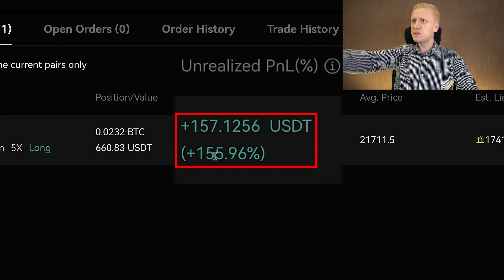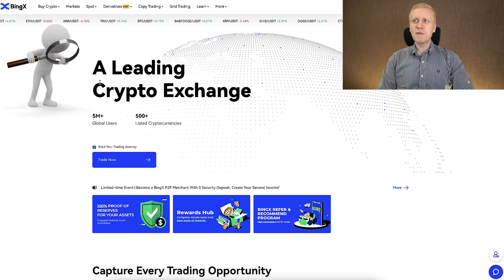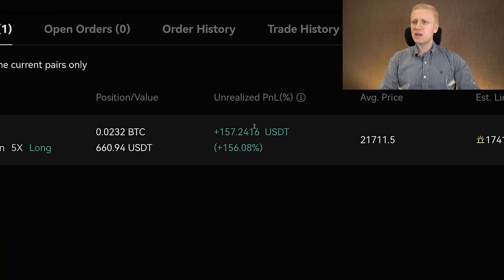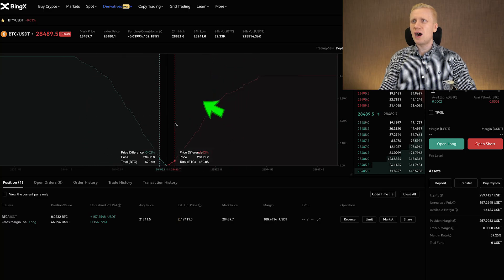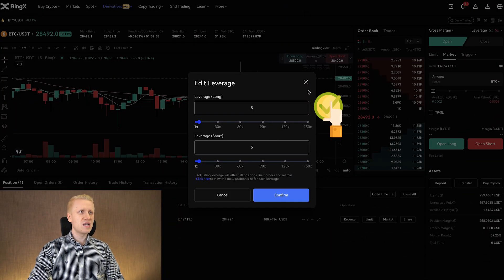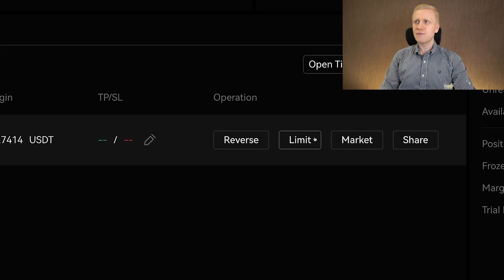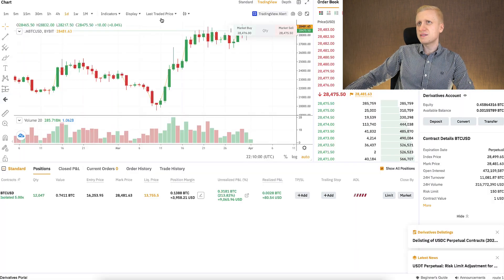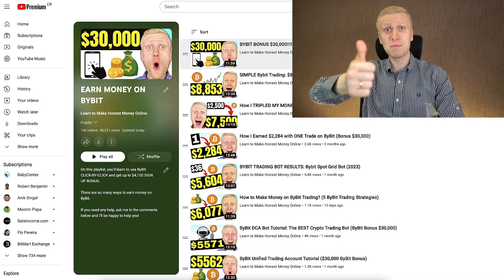BINGX TUTORIAL for Beginners - BingX Rewards (BingX Referral Code)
Thank you very much for your trust and for watching my BingX tutorials.

My step-by-step videos are designed to help you get the most out of BingX, whether you're just starting or already have some experience.

- use BingX trading bots
- trade on BingX Spot
- trade on BingX Futures
- copy trade on BingX
- use BingX Earn products
- deposit & withdraw money from BingX
- Find BingX referral code
- learn about BingX loans
- use BingX for beginners
- use BingX app

BingX offers many great tools, which can initially feel overwhelming for beginners. That’s why I’ve created these beginner-friendly walkthroughs to help you move forward step by step.

I'll also offer you some tips based on my own and other people's experiences of using BingX.